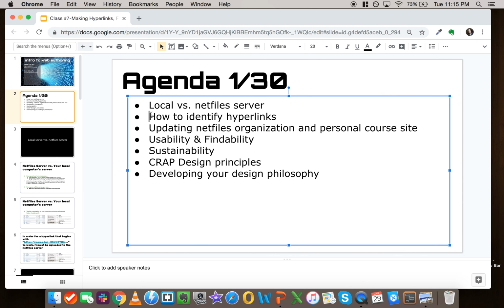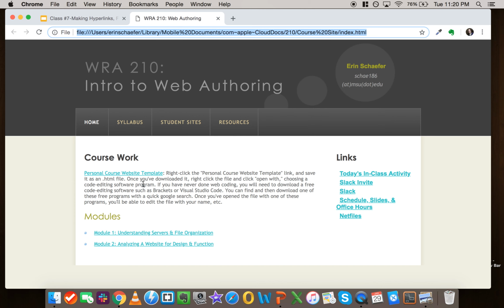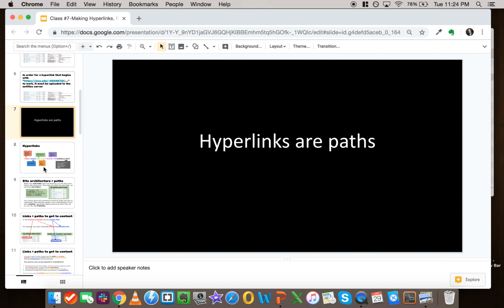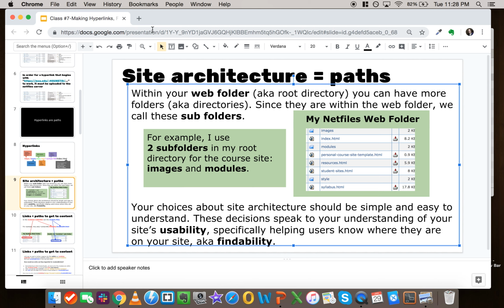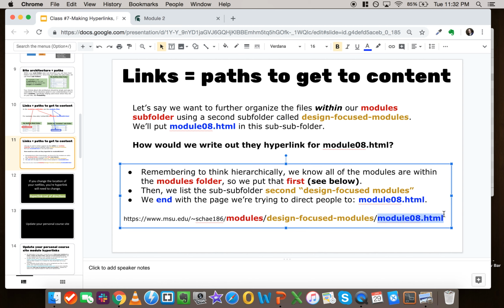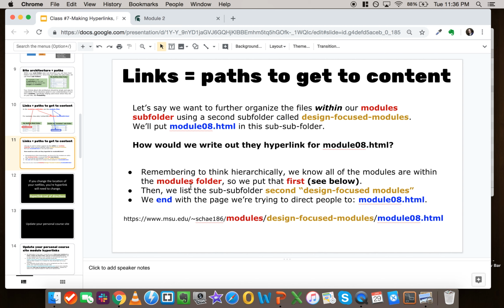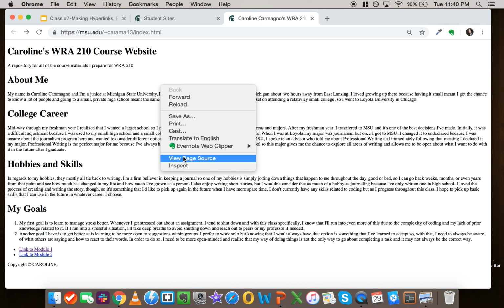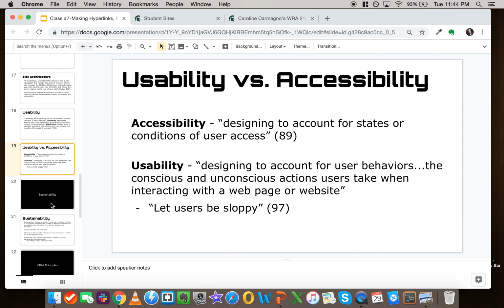January 30th Lecture Part 1